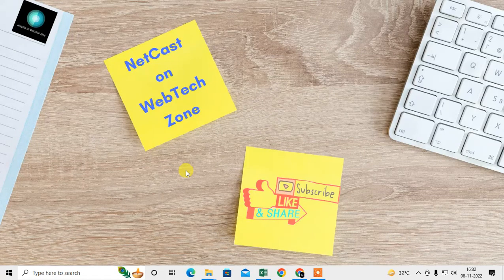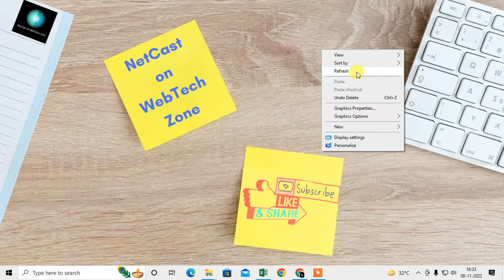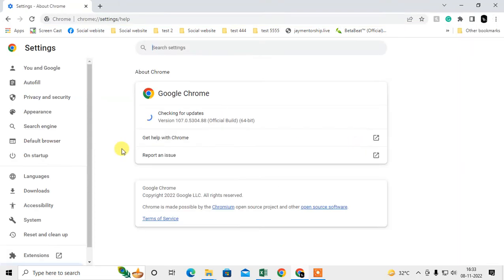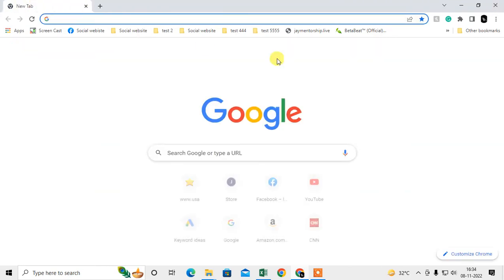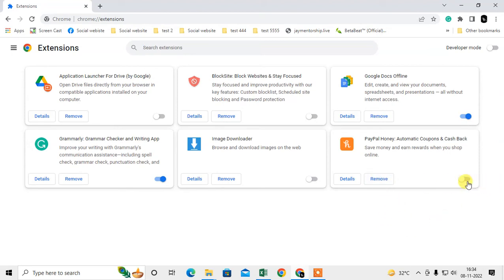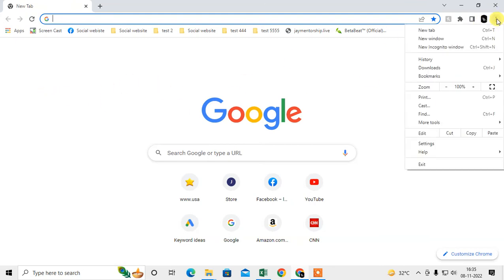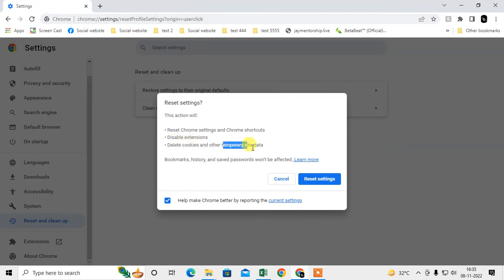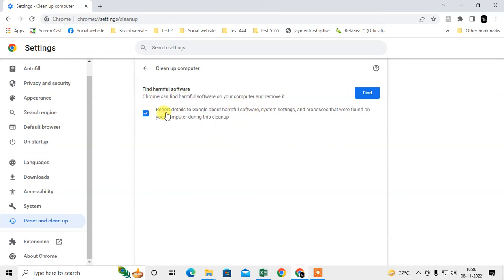How to Stop Websites From Opening New Tabs Chrome | Google Chrome New Tab Problem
chrome new tap opening problem?
when you open chrome browser and new tab open automatically so here you can follow this tutorial and stop websites from opening in new tab.